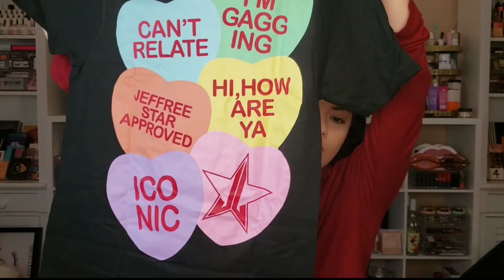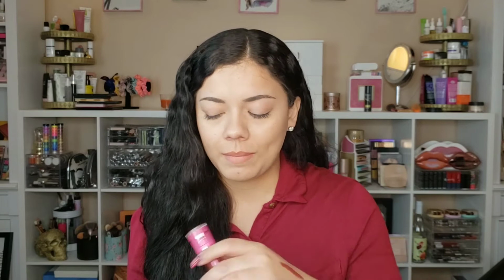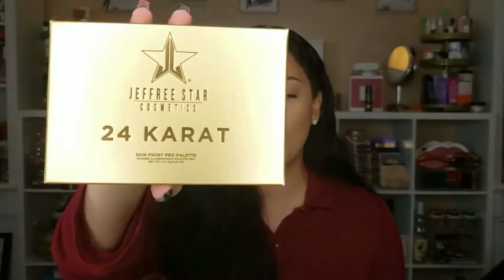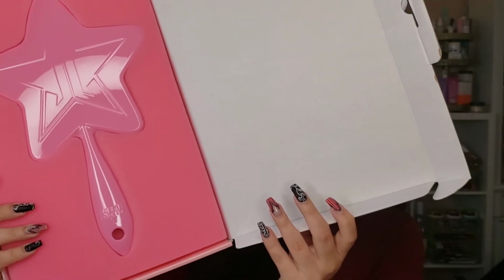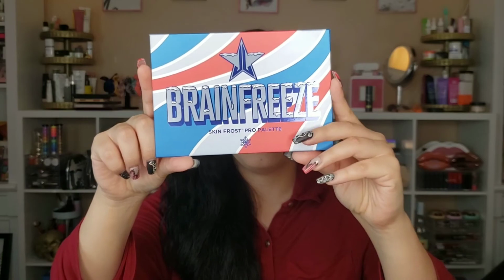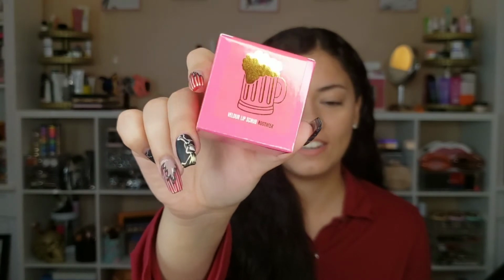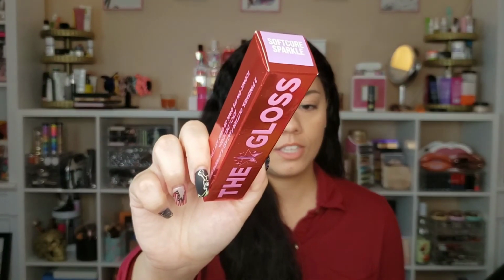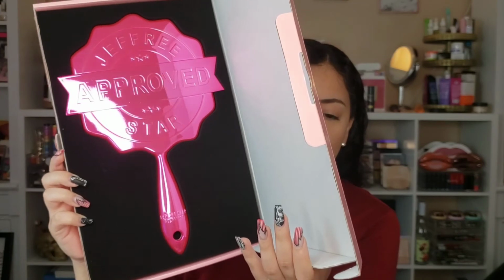Jeffree Star Valentines Mystery Box 2020 | UNBOXING | Giveaway | TRV BEAUTY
Come join me in unboxing the deluxe and supreme mystery boxes from Jeffree Star Cosmetics Valentines 2020 edition! I also totally mixed the two boxes up, the smaller one is actually the premium and the deluxe is the bigger one!

To enter for a chance to win some Jeffree Star goodies for yourself all you have to do is follow the steps below.